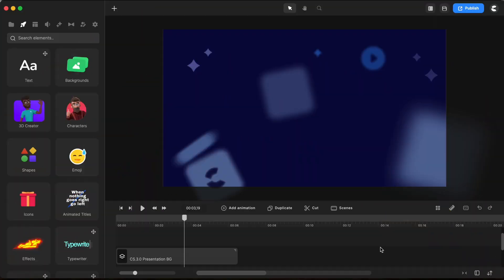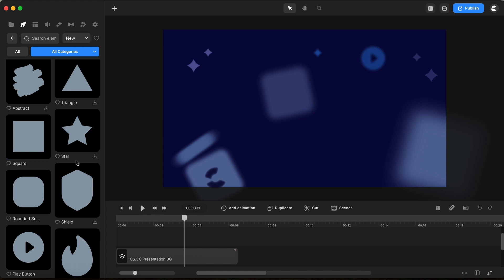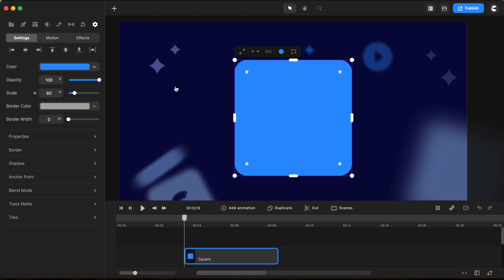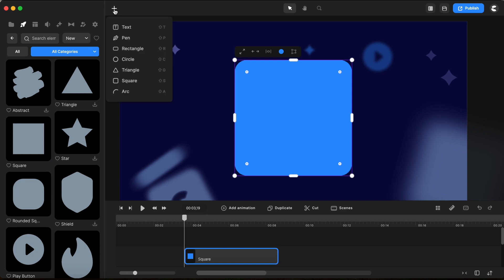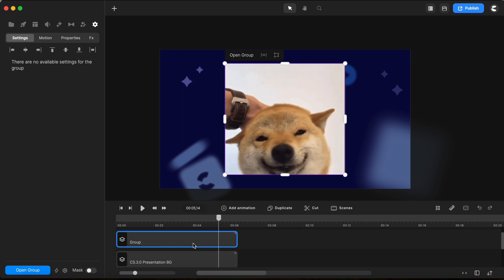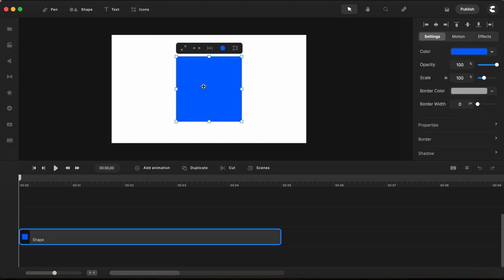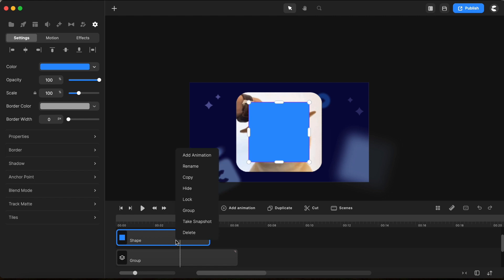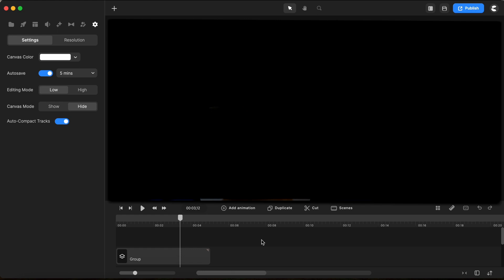Shapes or Icons? - CreateStudio 3.0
Get my FREE Bonuses, which comprise training video courses, assets, audio effects and much more. purchase Create Studio using this

Welcome to this quick tutorial on how to find shapes and icons in the new released Create Studio 3.0

Make Viral Videos in Minutes!